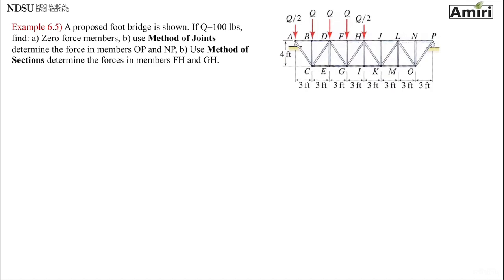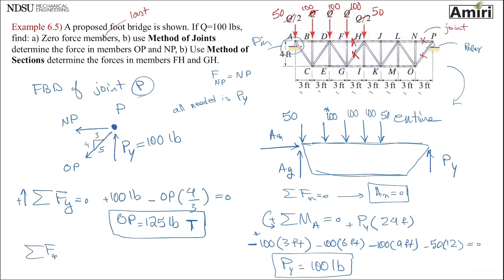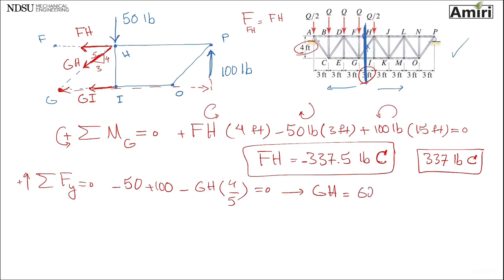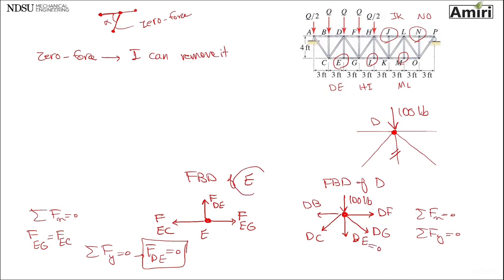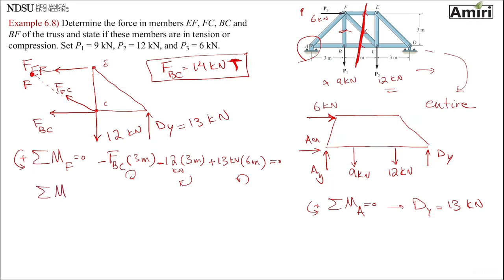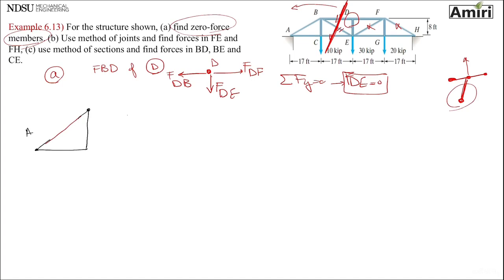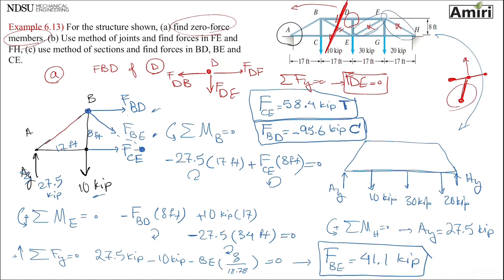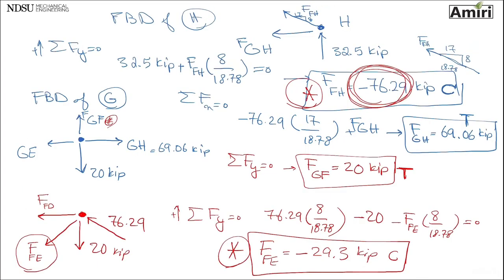CH6 #3 Analysis of Trusses examples Part 2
Learn how to analyse trusses - Structural Analysis